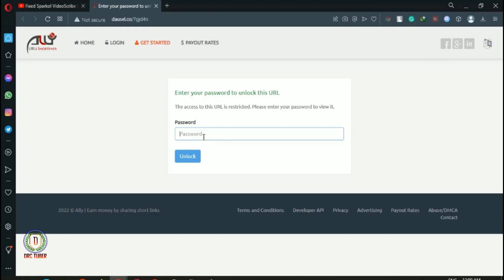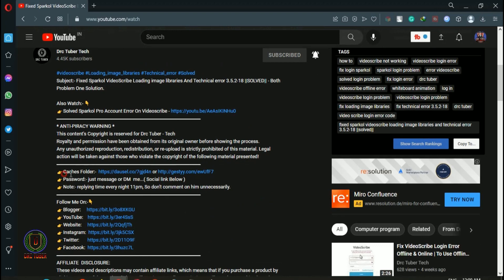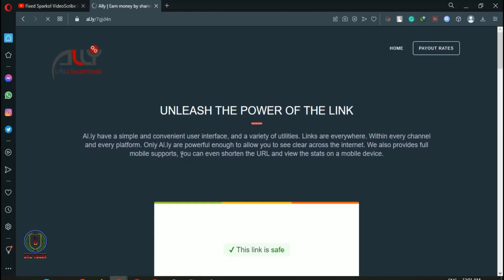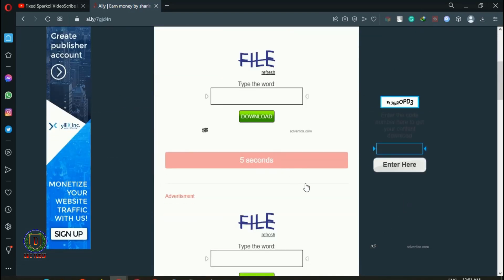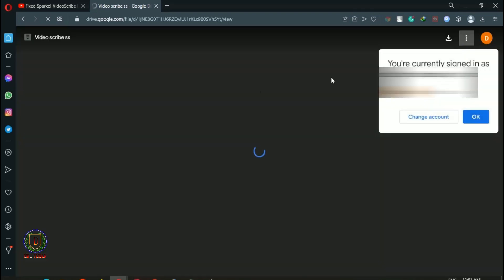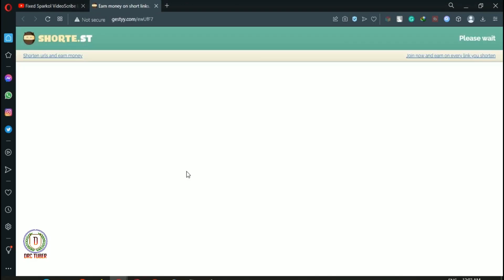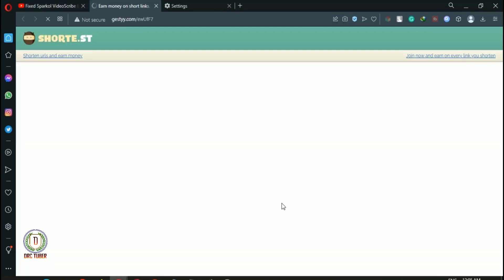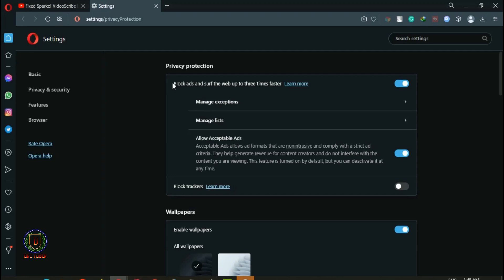How To Download Files From Short Link Website Without Facing Any Ads | From Al.ly and shorte.st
OnePlus Nord 2T 5G